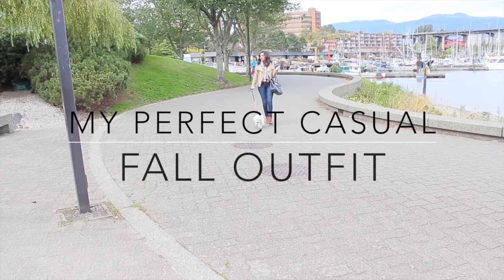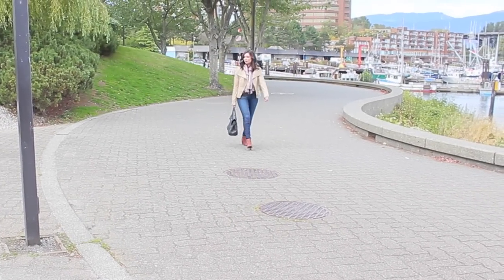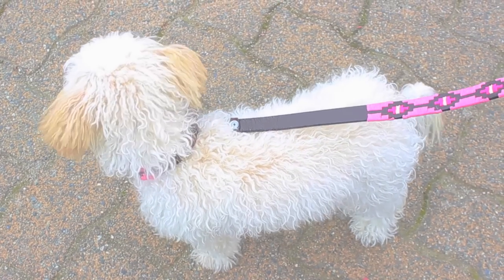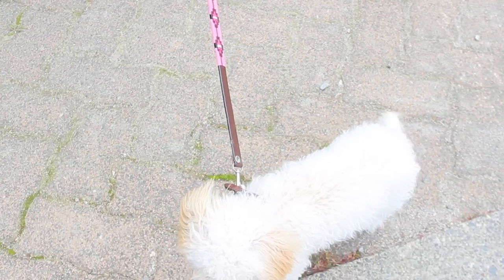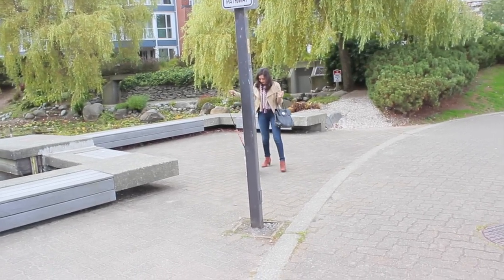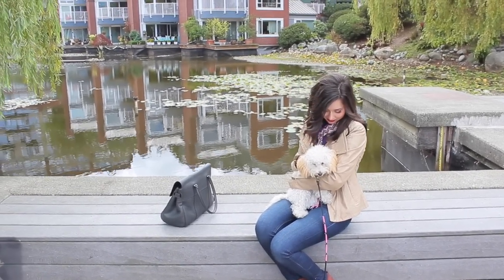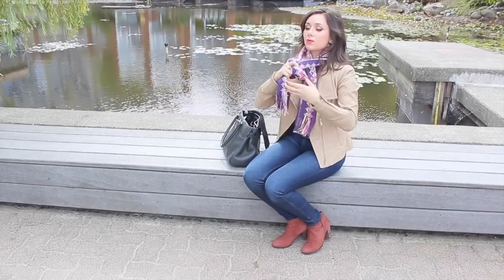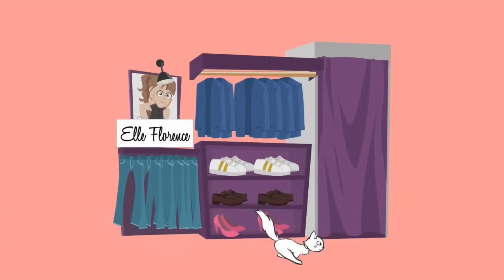My Perfect Casual Fall Outfit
Fun short film on my favourite casual Fall clothing and accessories, featuring our family dog Lady!

Lip stain I'm wearing is Maybelline Superstay stain gloss in Berry Heavenly

Bag is Mulberry Bayswater in Graphite

Boots are from Cole Haan